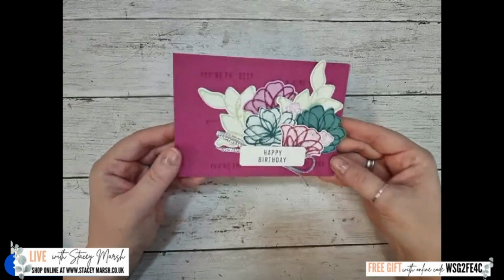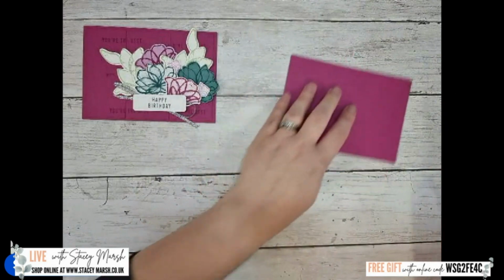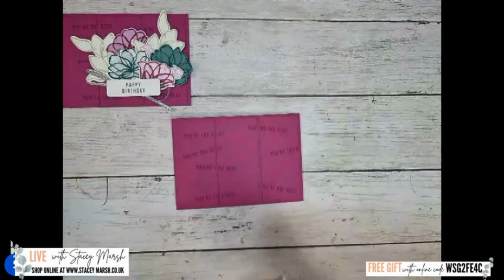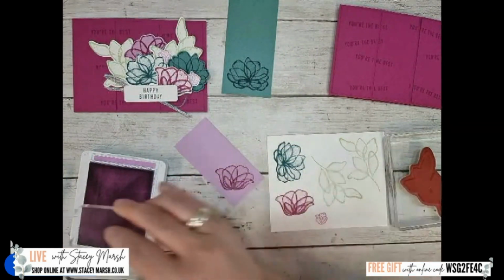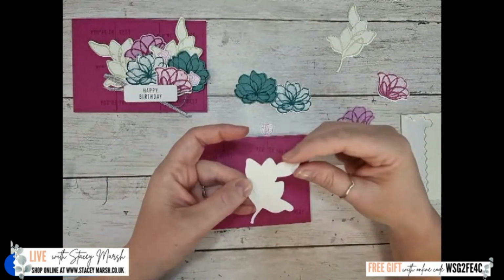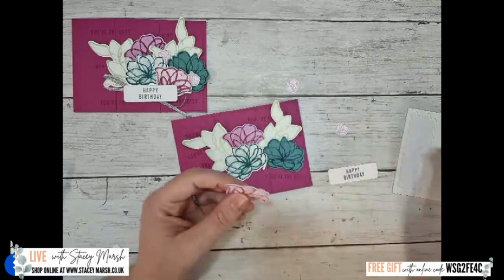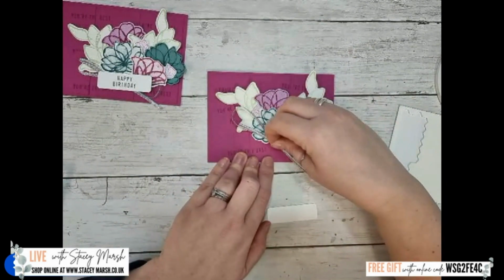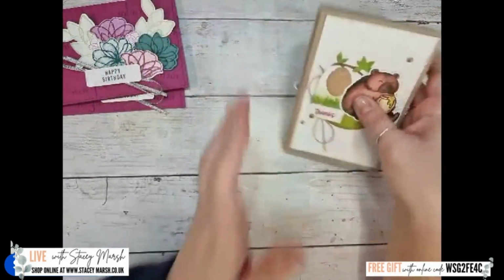SPOTLIGHT STAMPING WITH TRANSLUCENT FLORALS STAMP SET FROM STAMPIN' UP!